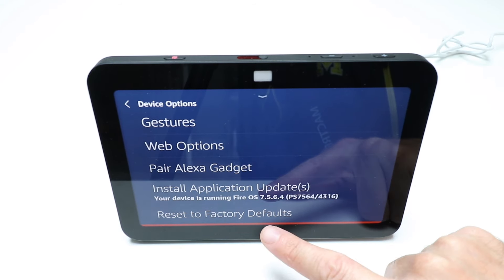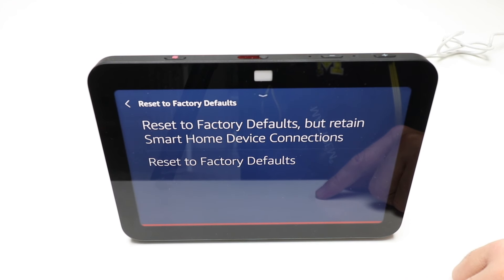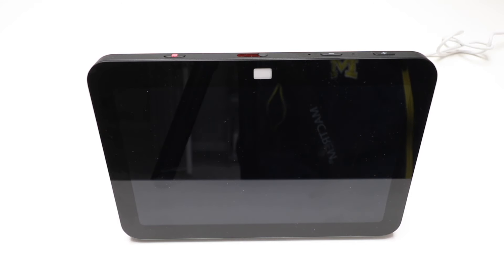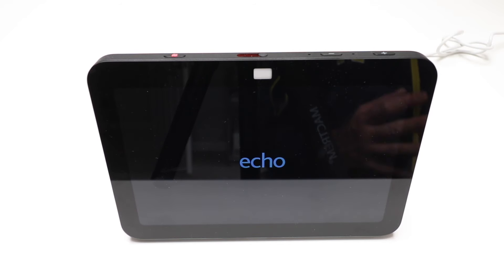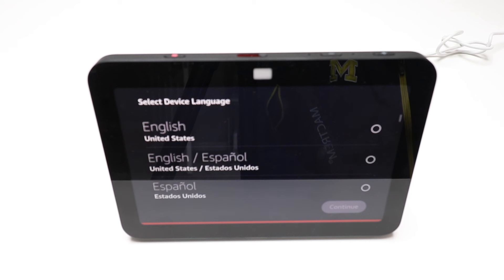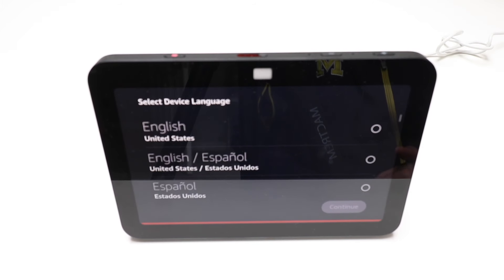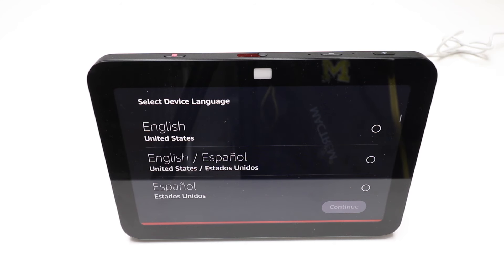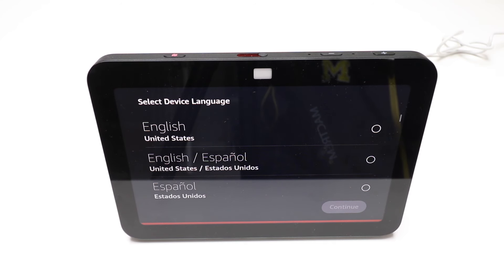How To Factory Reset Amazon Echo Show 8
We teach you how to factory reset Amazon Echo Show 8.
Echo Show 8

1. Make sure your Amazon Echo Show is turned on. Then press the touch screen to get the top arrow to appear.
2. Swipe down on the top arrow to show the device menu.
3. Select the settings button.
4. Click on device options button.
5. Click the "Reset To Factory Defaults"  Button.
6. Select the "Reset Button"
7. Sometimes it takes up to 30 seconds after clicking the reset button for the factory reset of the Echo Show 8 to start. Just give it time and if it does not click the Reset button again.